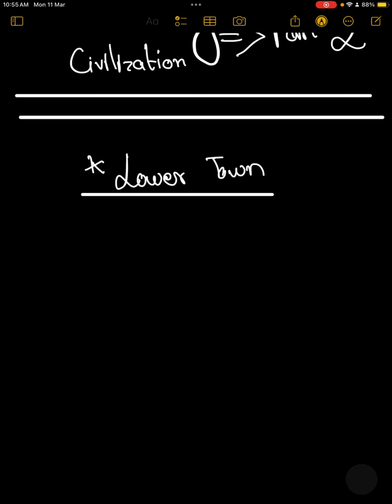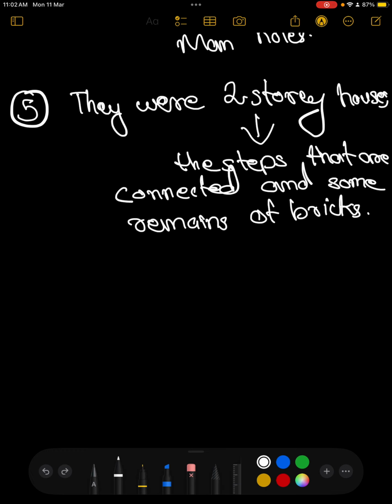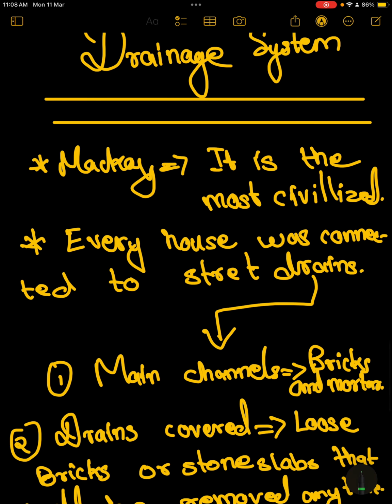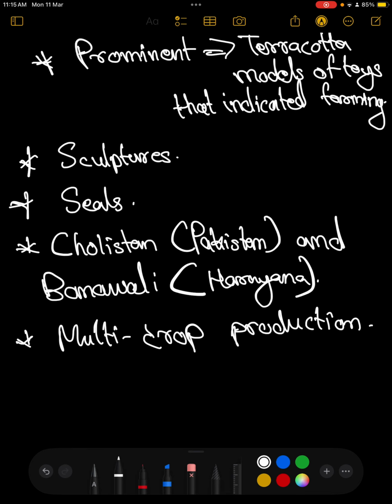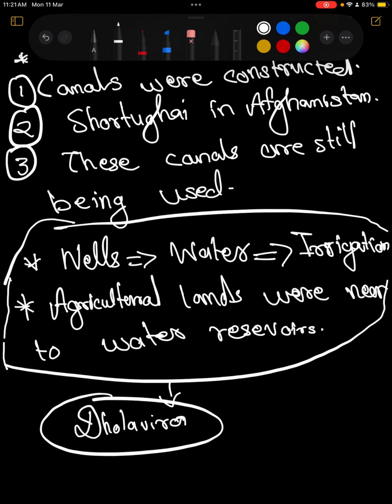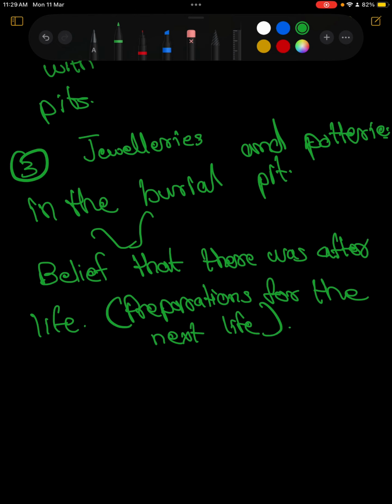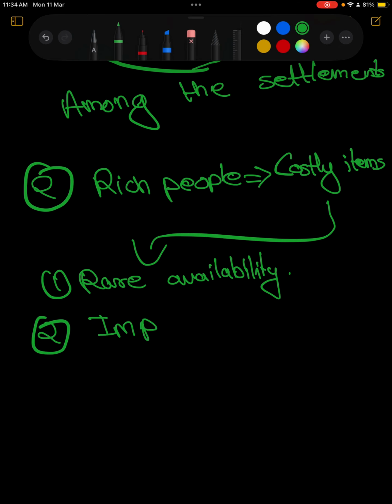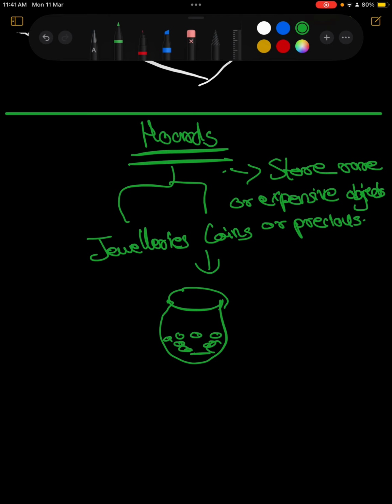12th Grade History | Chapter➡️1 | Indus Valley Civillization | Short Revision | Part Two